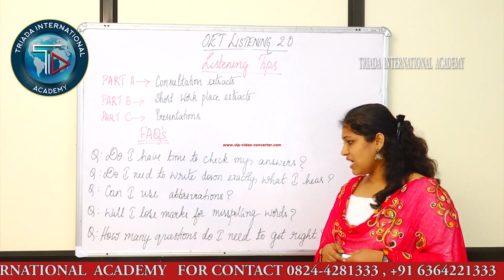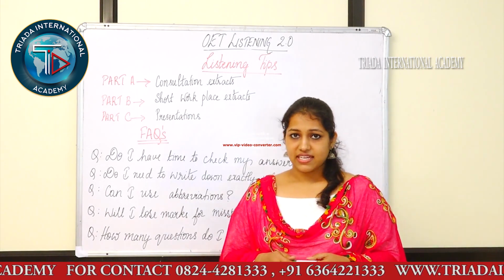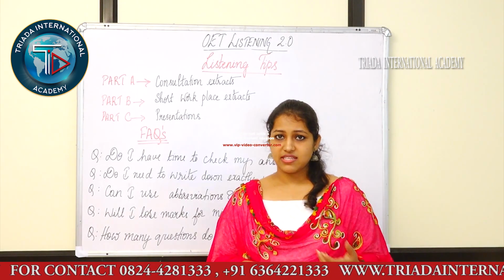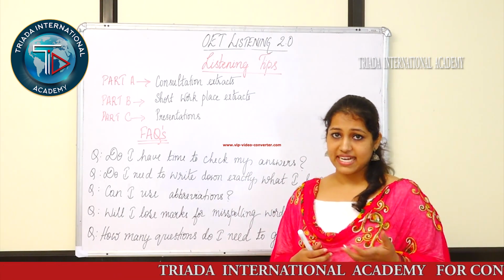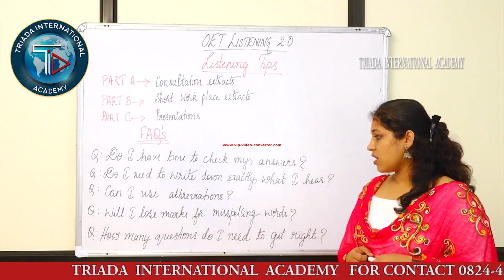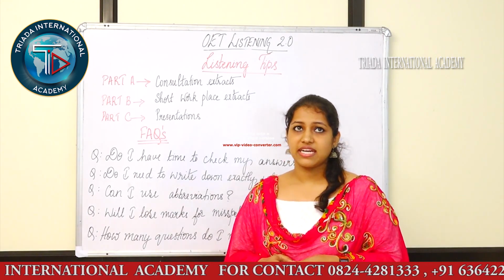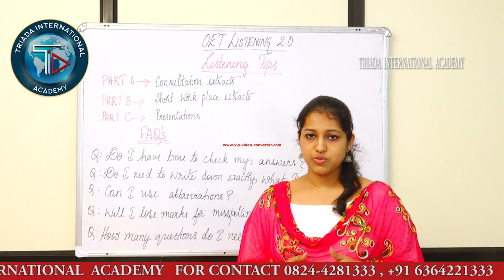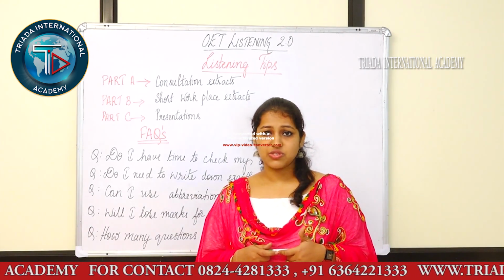Triada International Academy | Best OET Coaching Centre Mangalore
Triada International Academy (TIA) specialized in OET Training |  OET Listening/Bonita